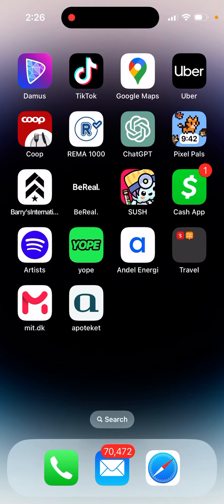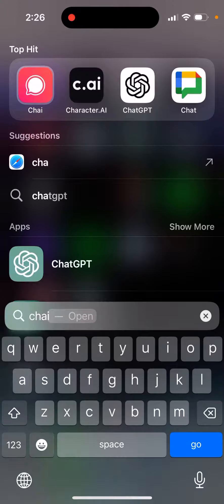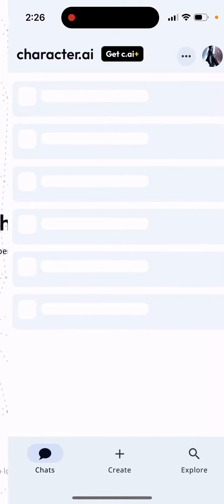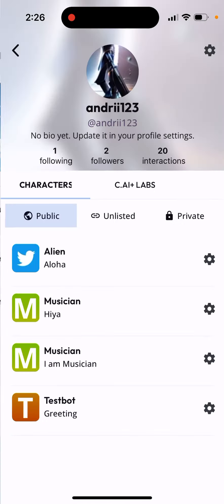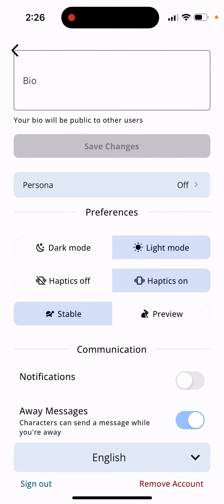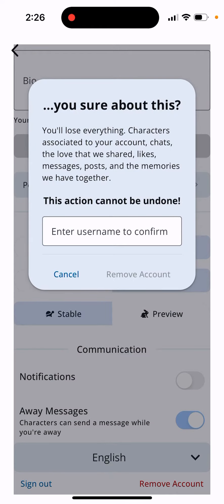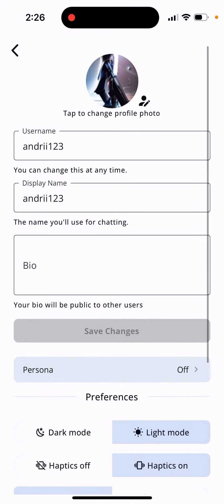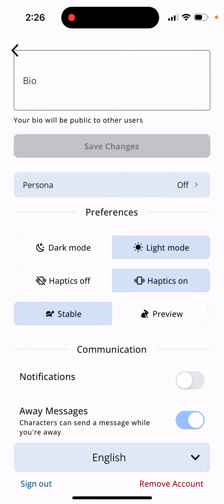How to delete Character.ai account?